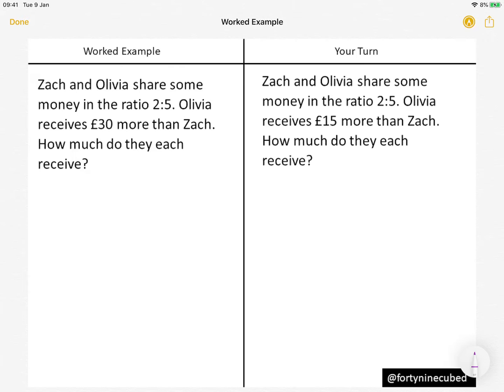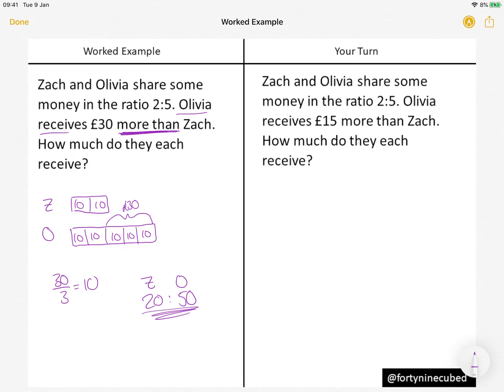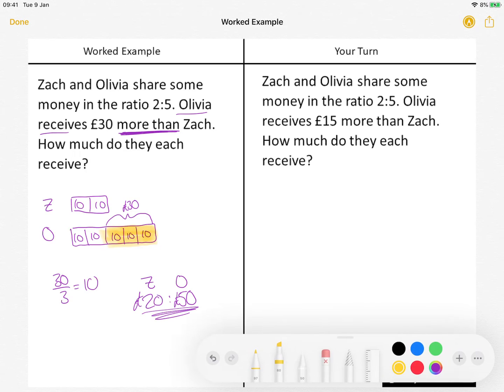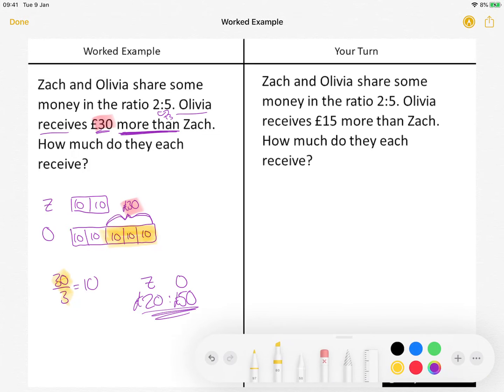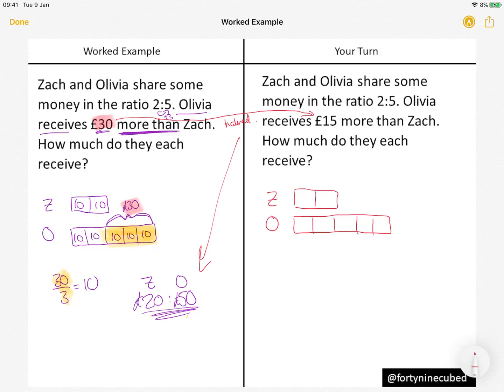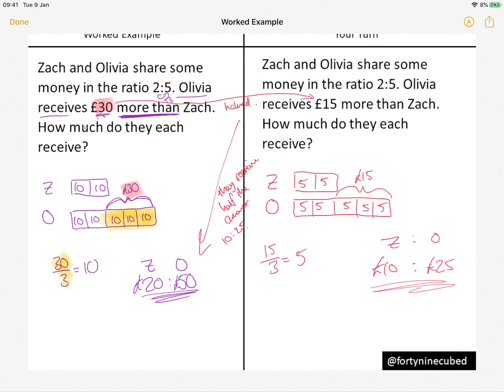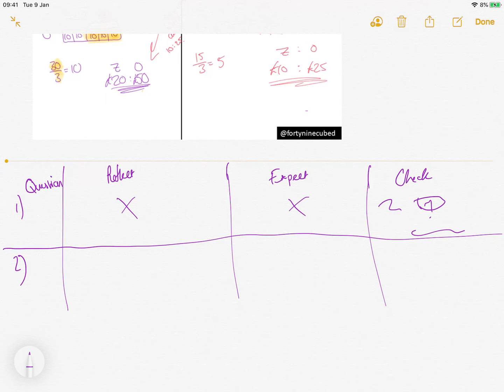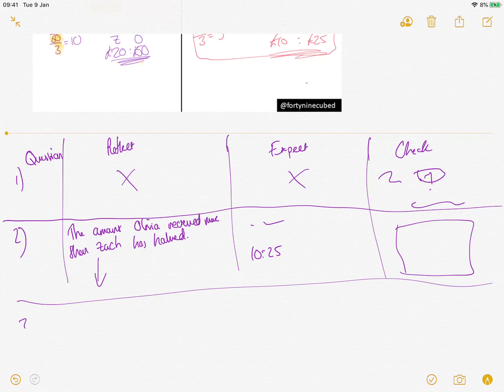Ratio difference given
- Worked example and your turn
- Set up for REC